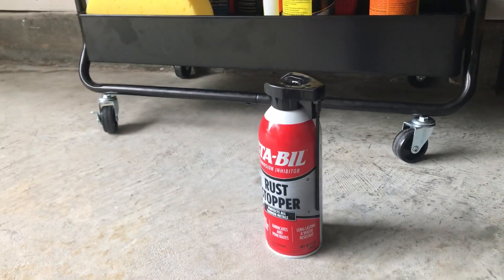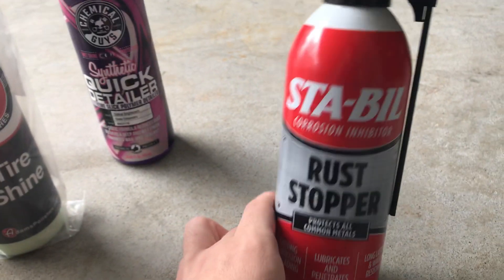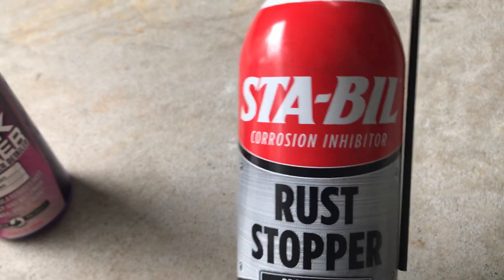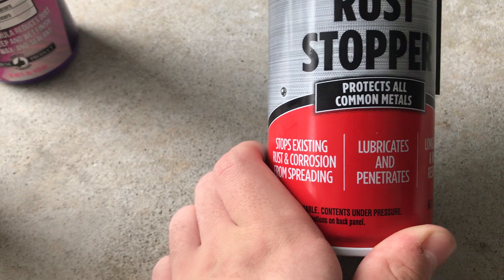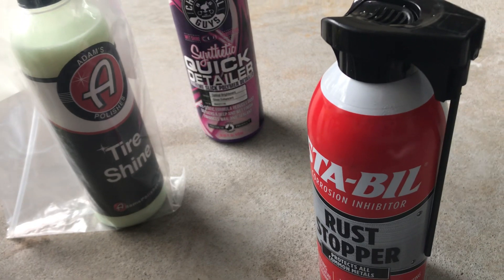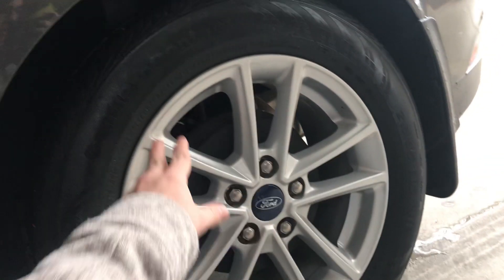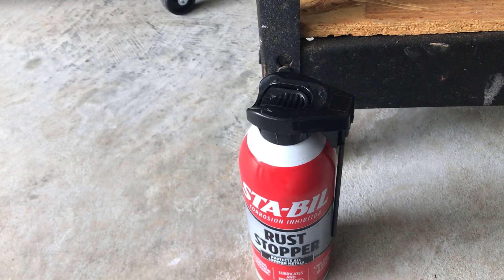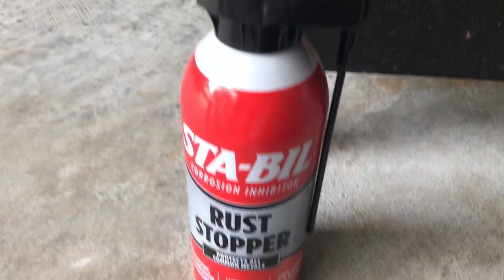STA-BIL Rust Stopper